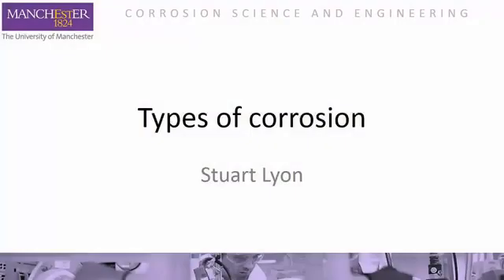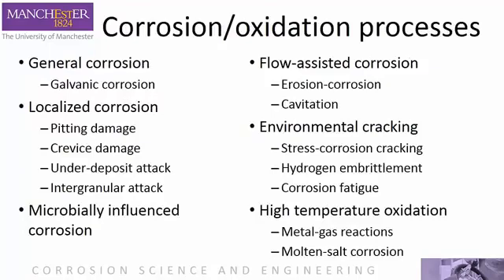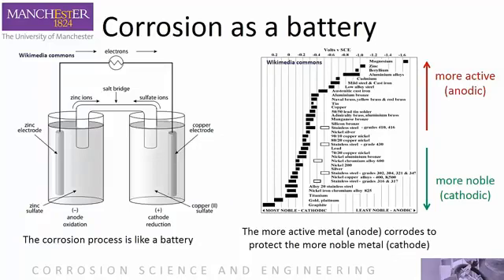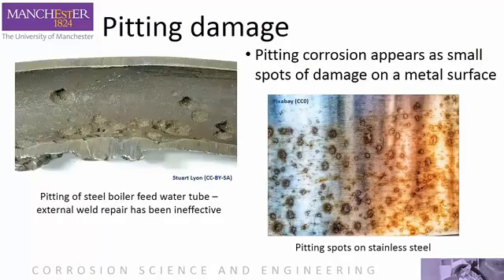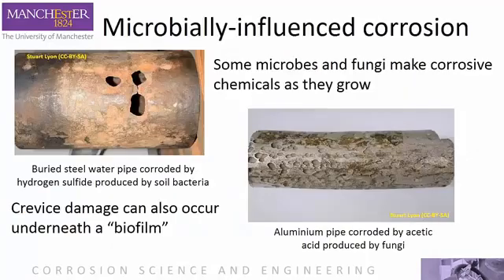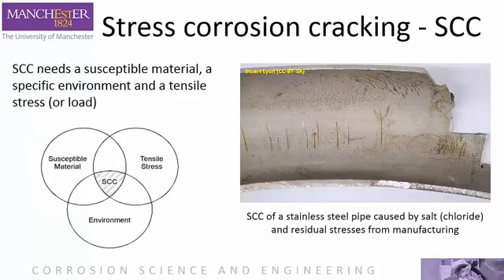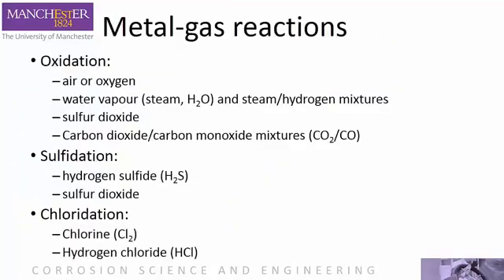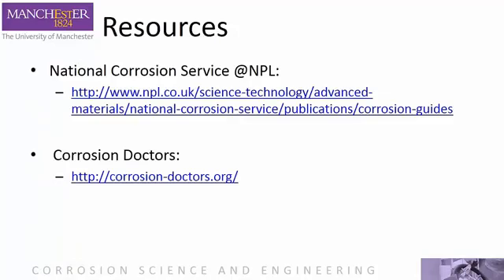1.2.3 Types of Corrosion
Protecting the World: Introducing Corrosion Science and Engineering by University of Manchester
Week 1: Principles of Corrosion
1.2 Types of Corrosion
1.2.3 Types of Corrosion